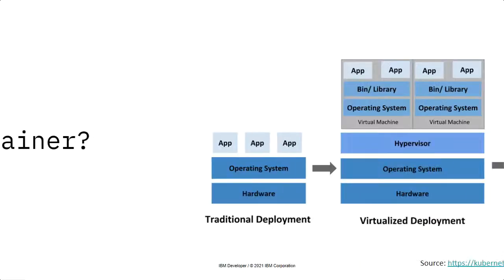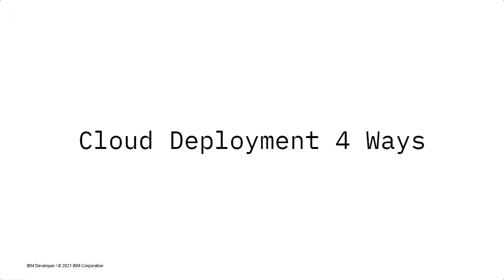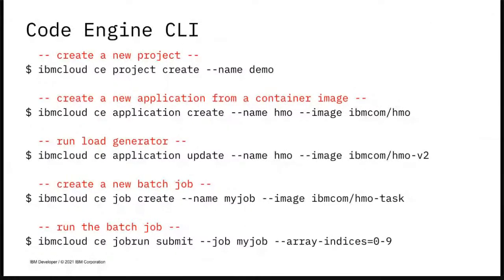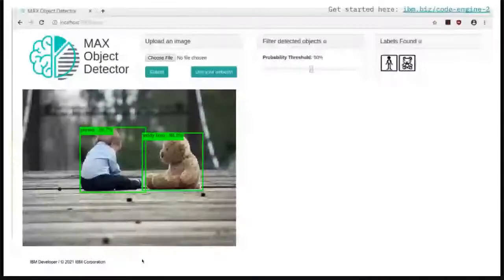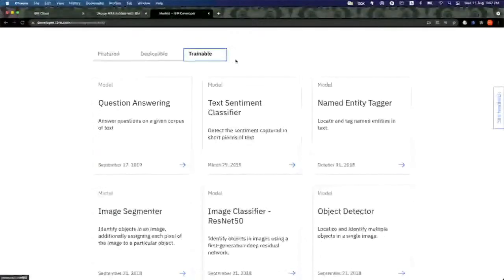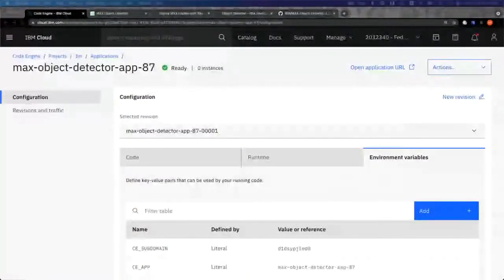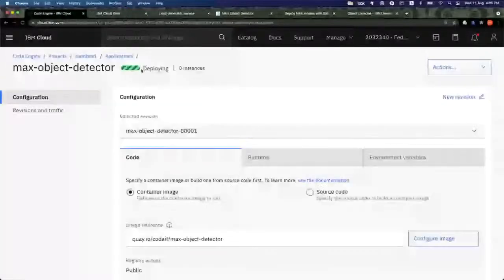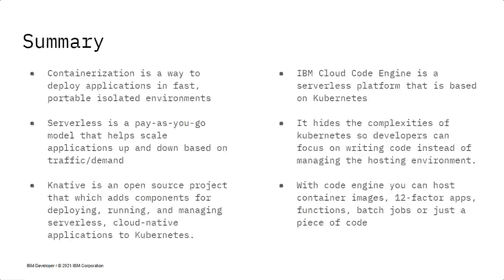Code Engine - The New Serverless Way to Deploy your Containerised App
IBM Code Engine is a new platform developed by IBM that enables you to quickly run your containerized apps and jobs. From web apps to micro-services, to event-driven functions, or batch jobs, Code Engine abstracts away the operational burden of building, deploying and managing these workloads in Kubernetes. Ultimately, Code Engine enables developers to focus on what matters most to them: the source code. In this workshop, you will learn the basics of Code Engine and how to deploy an object detection application using Code Engine from Docker Hub, and much more!

Introduction to Code Engine
How to deploy applications on Code Engine
How to run jobs on Code Engine

☑️ Prerequisites

To participate in the live stream or watch the replay register

Cloud Developers
Full Stack Developers
AI Developers

?Speakers